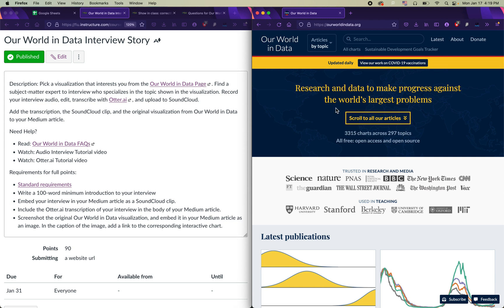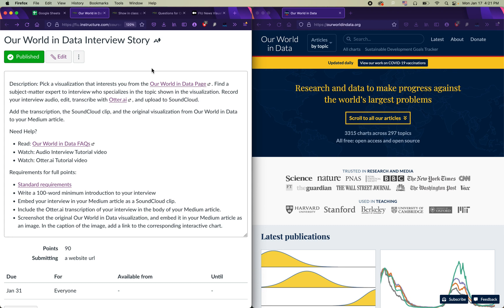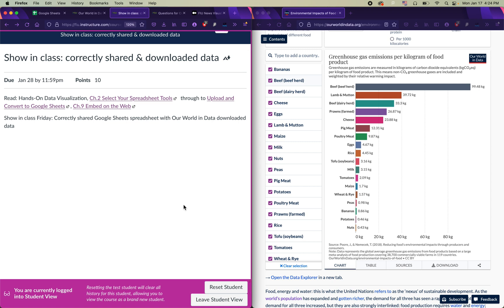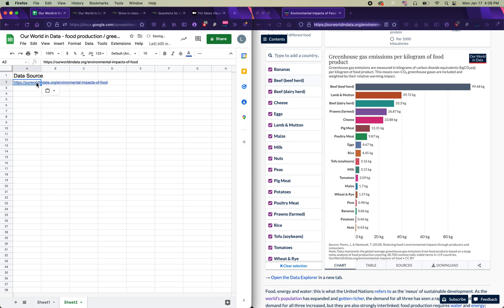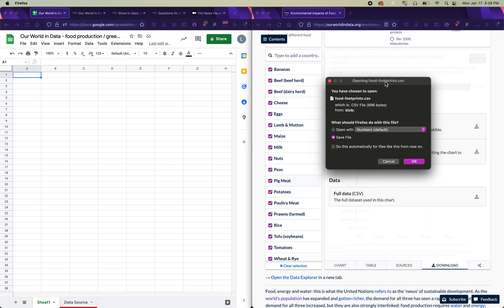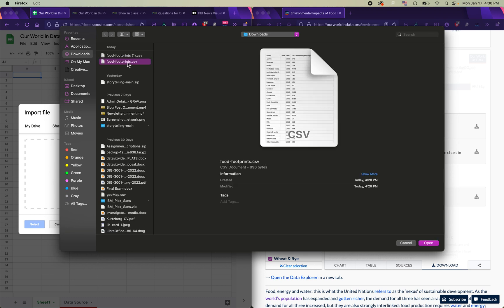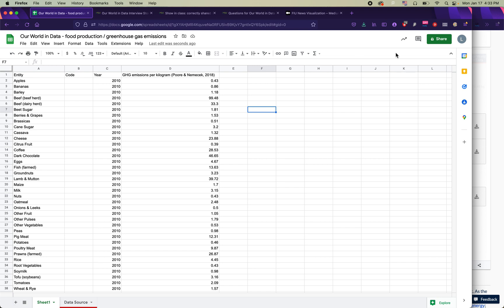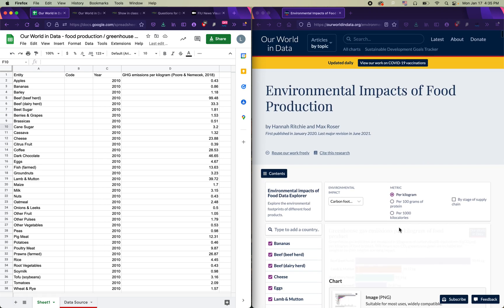Our World in Data - Downloading Data from the Site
Instructions for VIC 4001 / DIG 3181 students on downloading data from Our World in Data and sharing with Google Sheets